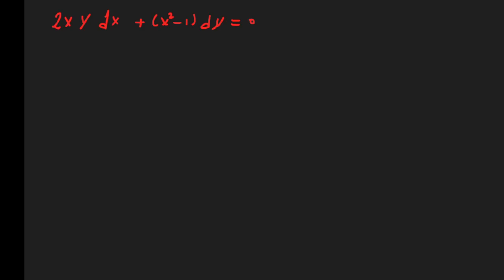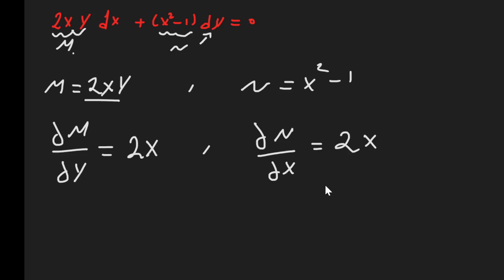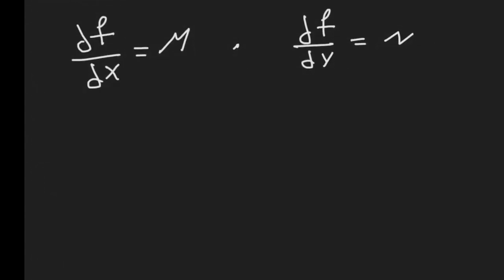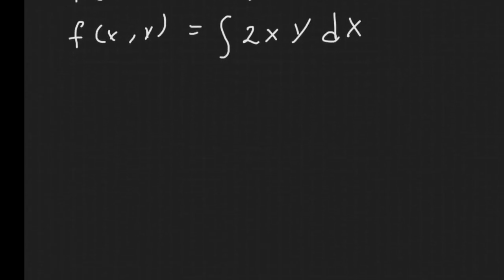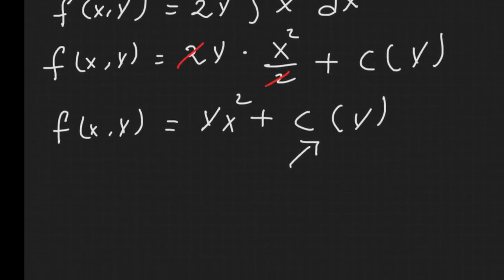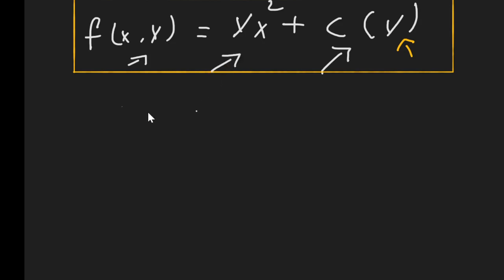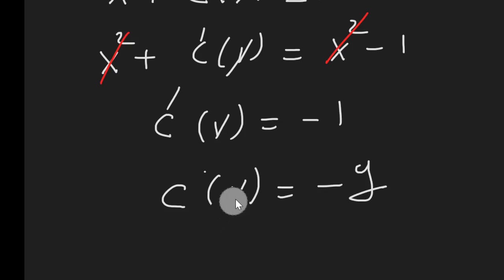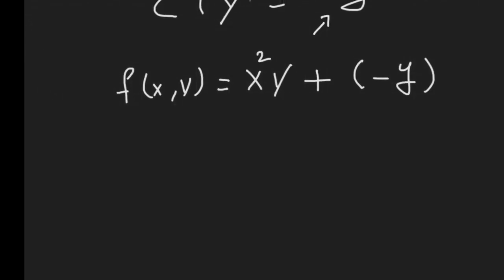differential equation. Solving exact differential equations example1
this video illustrates how you can solve an exact differential equation